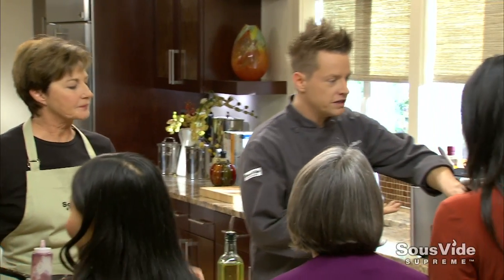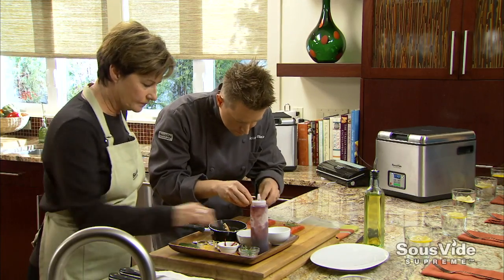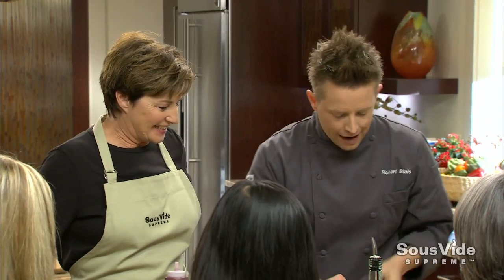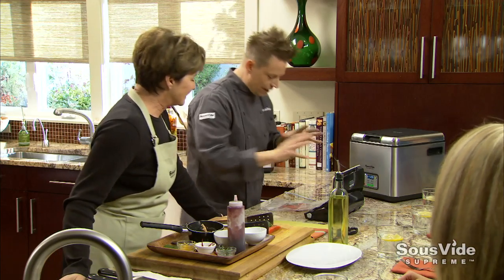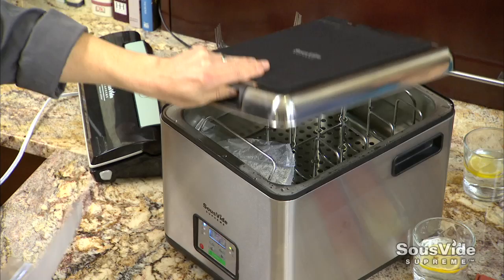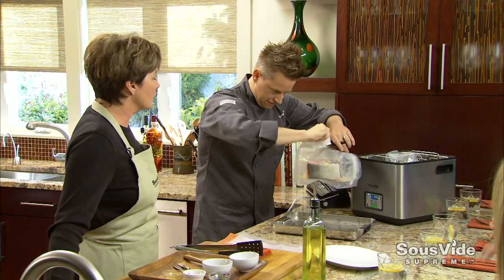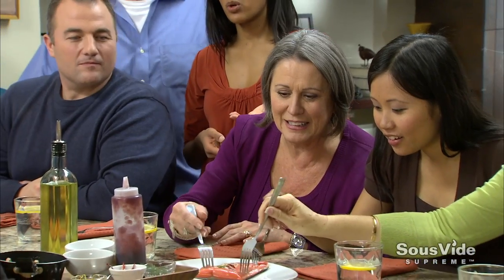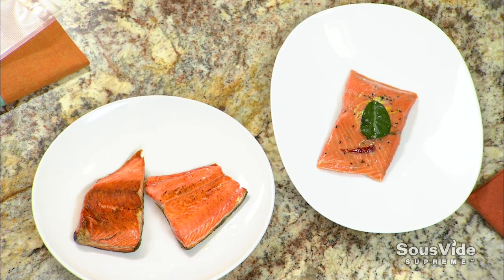Sous Vide Salmon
Top Chef All-Stars Chef Richard Blais and SousVide Supreme Co-Founder Dr. Mary Dan Eades demonstrates how to sous vide salmon in your home kitchen using simple ingredients.

The SousVide Supreme is the world's first water oven designed to bring the incredible sous vide cooking technique to home cooks and professional chefs.